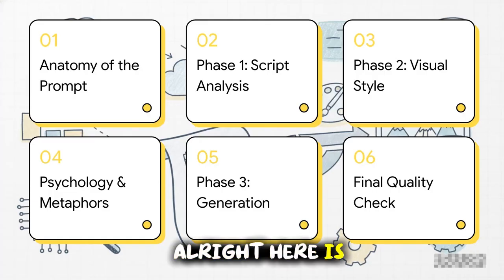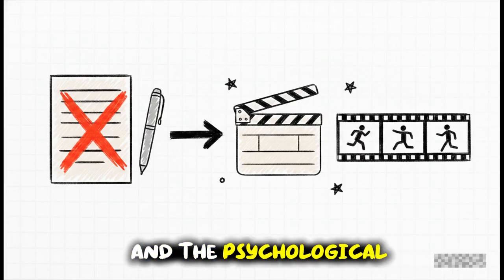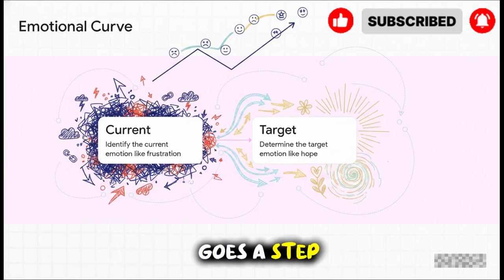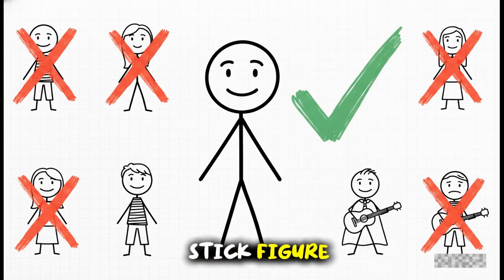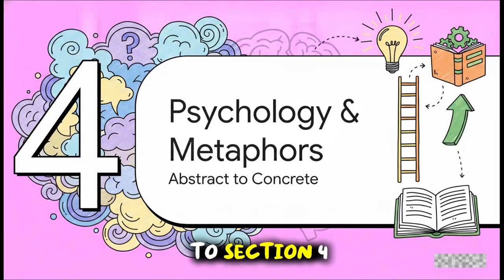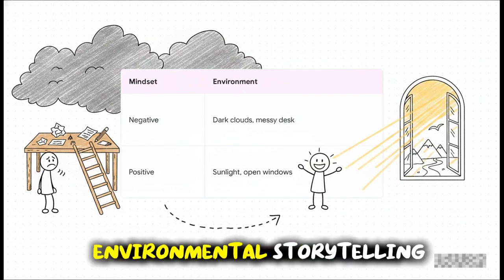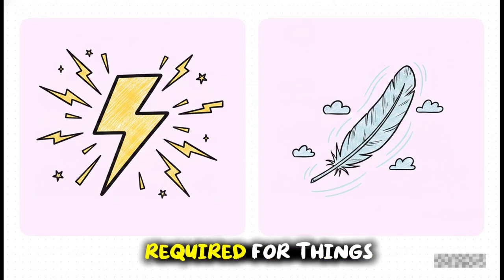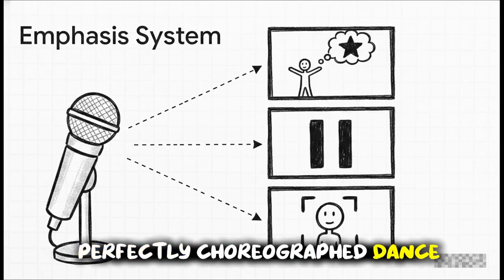The Psychology of People Who Overthink Everything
# The Psychology of People Who Are Overly Aware

Is being too aware a gift—or a hidden psychological trap?

Many people admire deep perception, emotional intelligence, and constant self-awareness, but few understand the psychological challenges that come with them. In this video, **StickMinds** explores the psychology of overly aware people and reveals how hyper-awareness, overthinking, emotional sensitivity, and constant analysis can silently affect your mental well-being.

You'll discover why some people struggle to switch off their minds, how hypervigilance and empathy overload drain emotional energy, and what neuroscience and psychology reveal about these patterns. Most importantly, you'll learn practical strategies to protect your peace, set healthy boundaries, and use your awareness as a strength instead of a burden.

Whether you're highly sensitive, an overthinker, or simply interested in human psychology, this video will help you better understand yourself and the people around you.

* The psychology behind being overly aware
* Why hyper-awareness can become mentally exhausting
* The connection between overthinking and emotional sensitivity
* How hypervigilance affects everyday life
* Practical ways to reduce mental overload and regain emotional balance

💡 **If you enjoyed this video, don't forget to Like, Share, and Subscribe to *StickMinds* for more psychology, self-improvement, and motivational content designed to help you understand your mind and unlock your potential.**

Which of the signs discussed in this video describes you the best?

## 📚 Psychology & Research Topics

* Highly Sensitive Person (HSP) & Sensory Processing Sensitivity (SPS)
* Hypervigilance and the Amygdala
* Default Mode Network (DMN)
* Metacognition and the Prefrontal Cortex
* Theory of Mind & Cognitive Empathy
* Mirror Neurons
* Interoception and the Insular Cortex
* Emotional Regulation & Self-Awareness